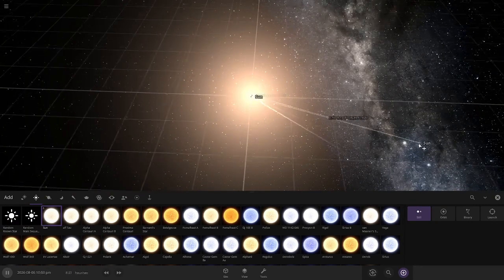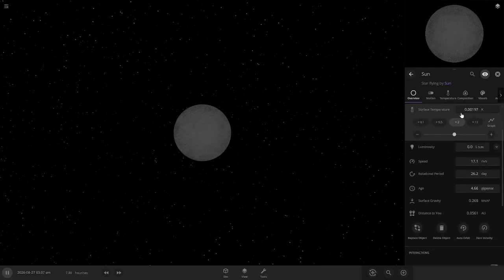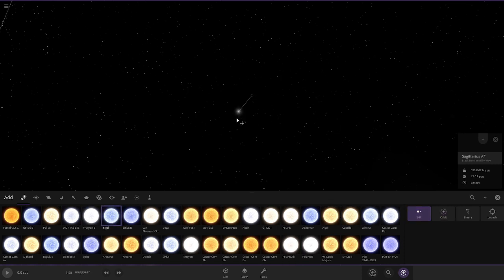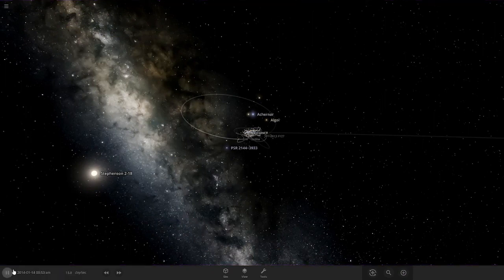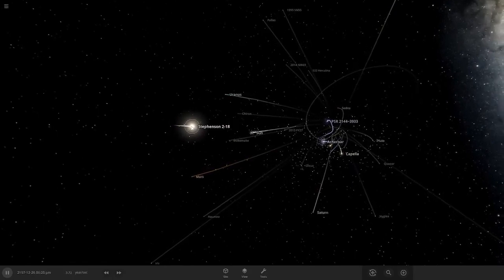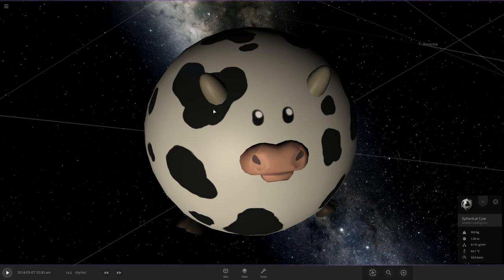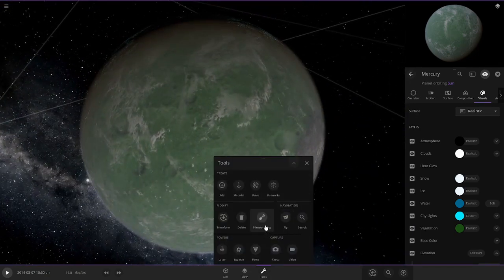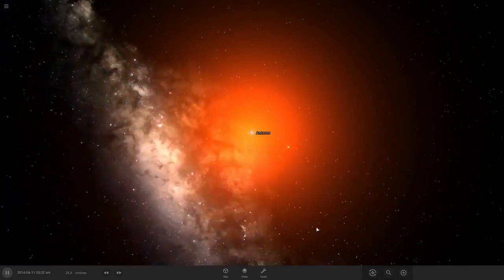Exploring game of the Universe Sandbox pt.3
in this video we are doing crazy stuffs in universe sandbox.